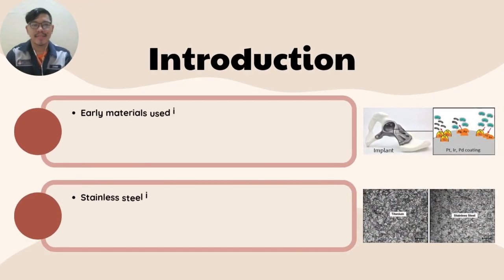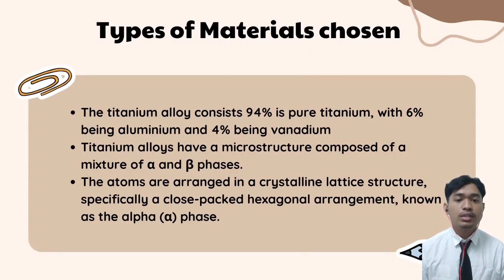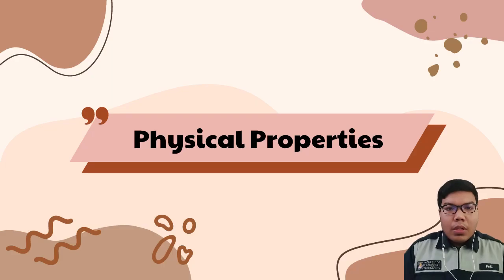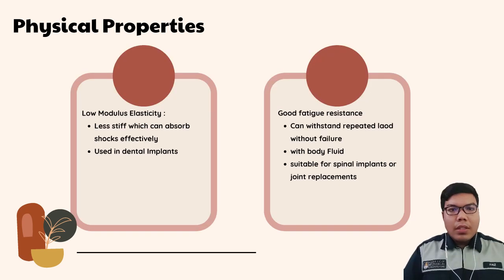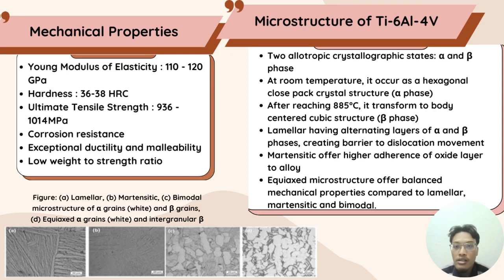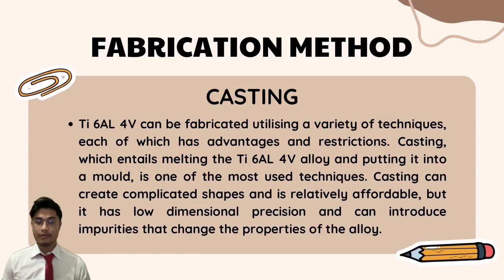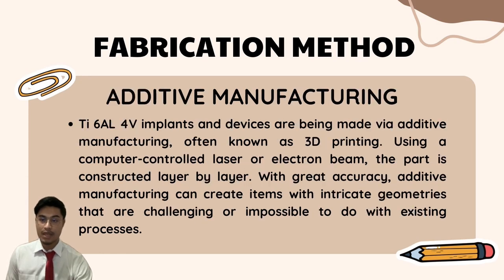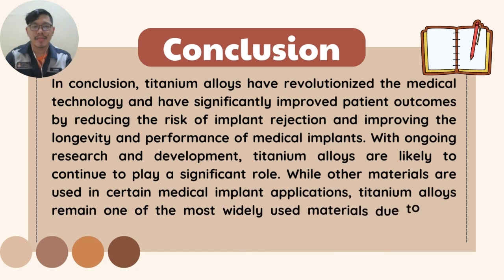Material For Medical Implants and Devices - 8E5 Group 4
MEC681 - ADVANCED MATERIALS FOR ENGINEERING APPLICATIONS
KOLEJ PENGAJIAN KEJURUTERAAN MEKANIKAL